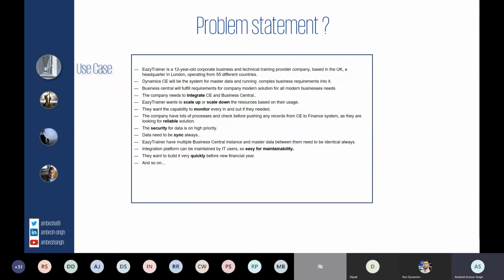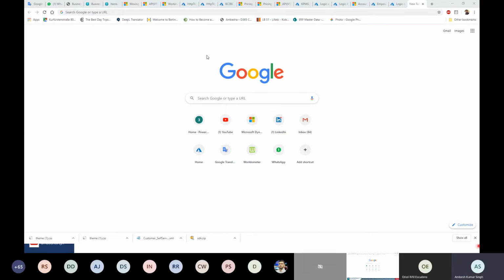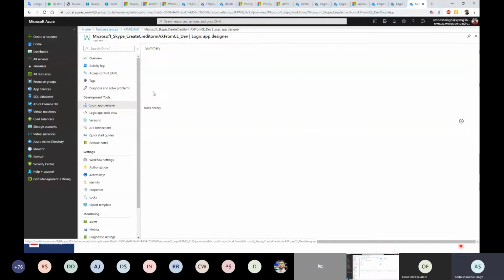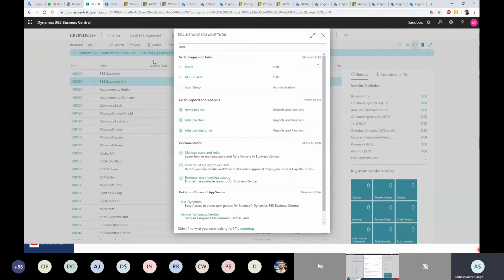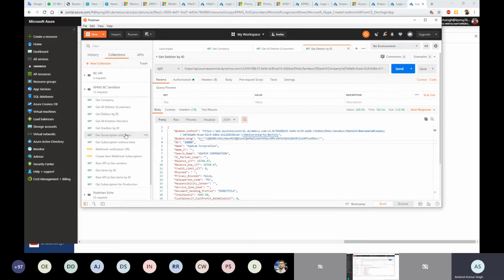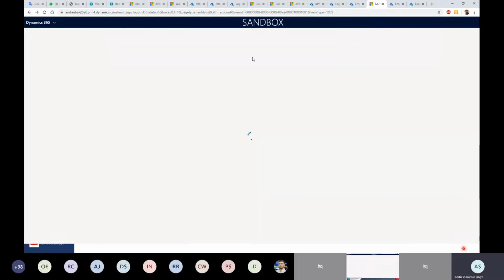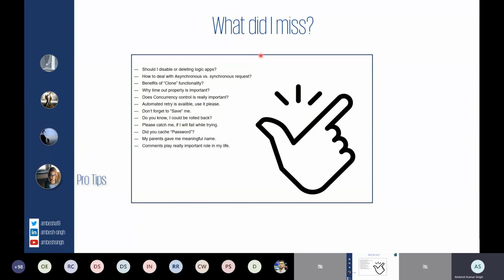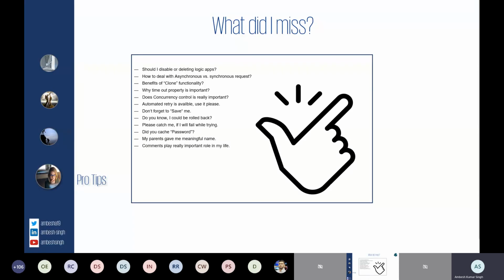Integrating D365 Customer Engagement with Business Central using LogicApps